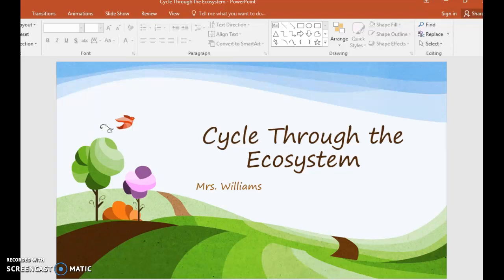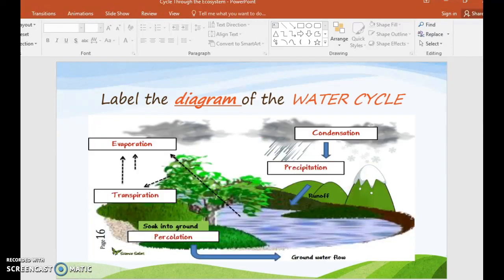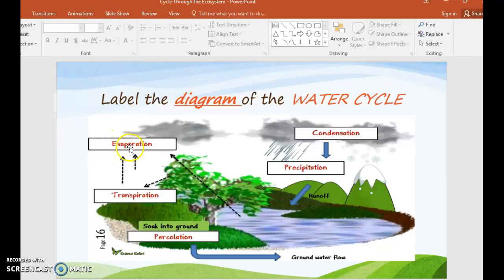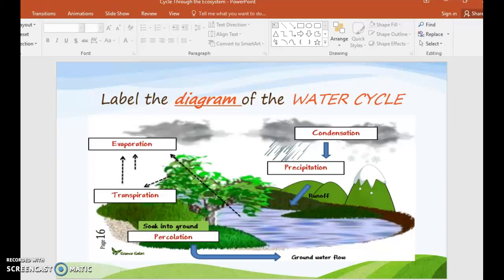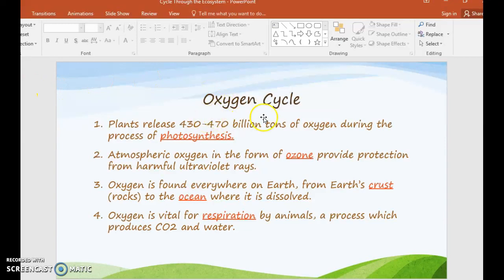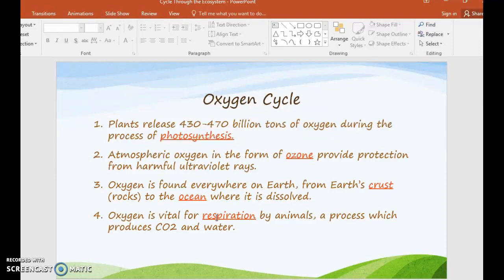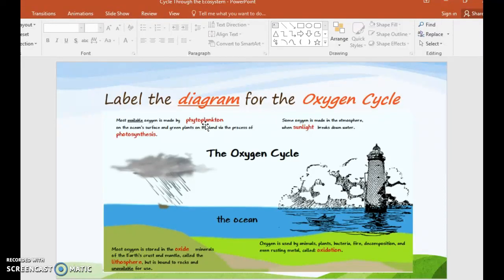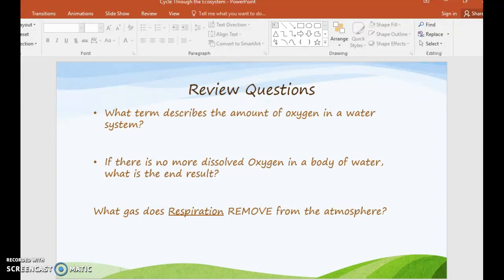Biochemical Cycles Lesson 1